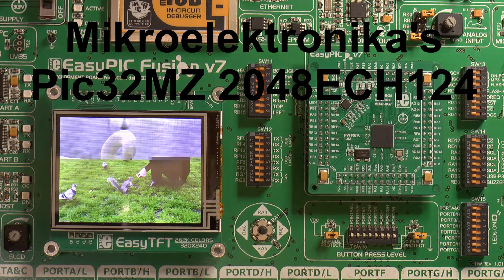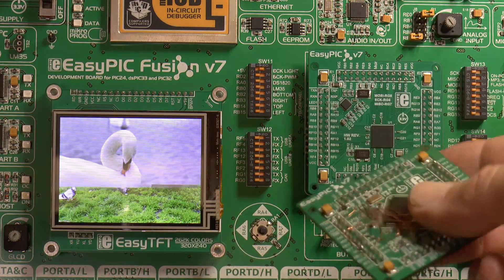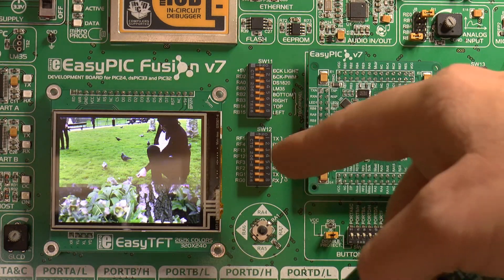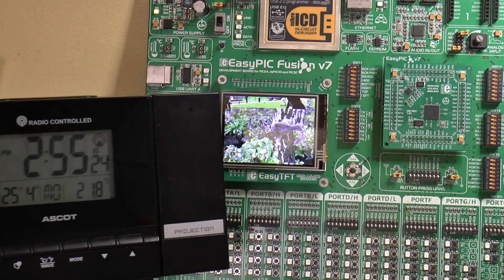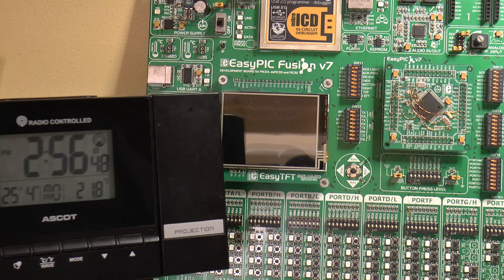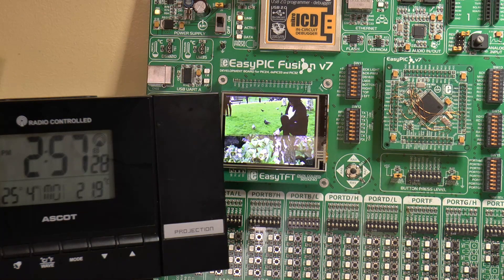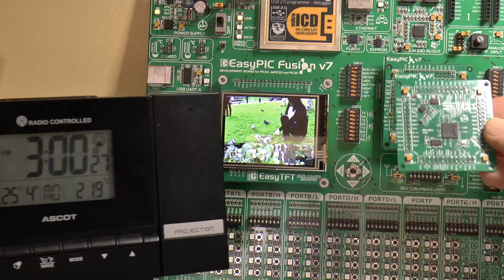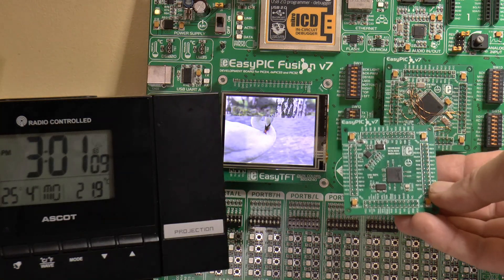Pic32MZ vs Pic32MX from MikroElektronika & Microchip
A quick look at the Pic32MZ2048ECH124 from MikroElektronika